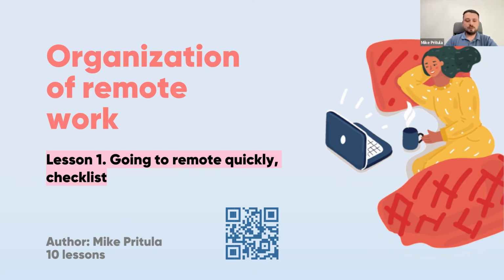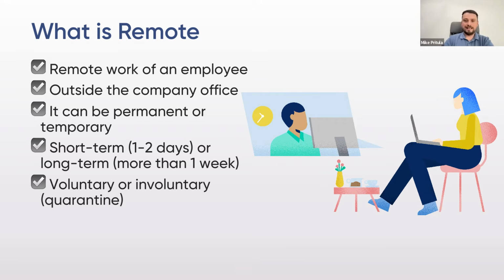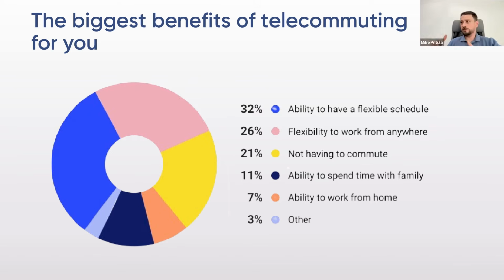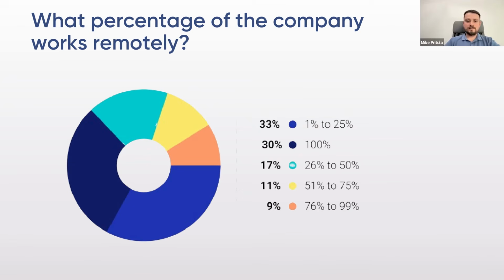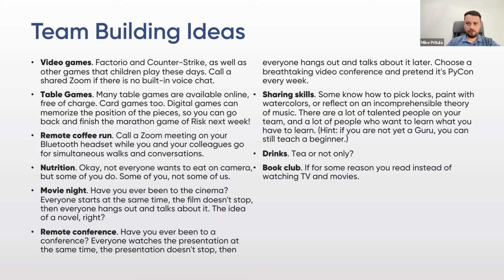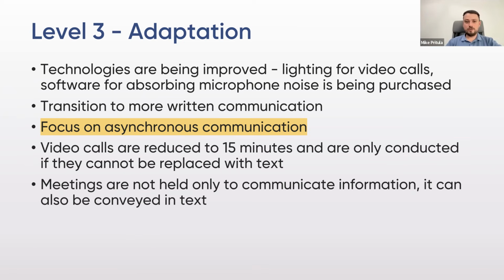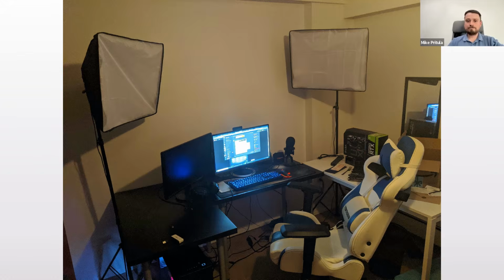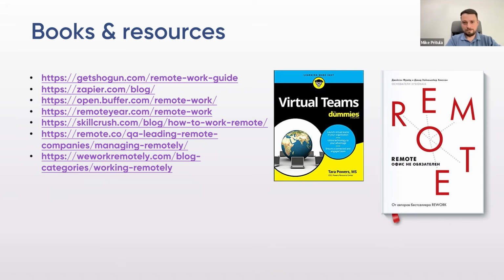Hybrid Work Environments: Manage Remote & Hybrid Teams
Get the Full Academy Access to 130+ HR courses for Just $1,000 a Year per Person!
The Netflix of HR Learning!

Welcome to the Hybrid Work Environments course — your comprehensive guide to mastering modern team leadership in a blended workplace model.

In today’s world, effective management across remote and in-office setups is critical. This course offers a complete roadmap for building high-performing hybrid teams, improving communication, increasing engagement, and maintaining strong company culture, no matter where your employees work.

Whether you’re a people manager, HR professional, or business leader, this course will equip you with the tools and strategies to make hybrid work successful, productive, and sustainable.

• How to build and manage hybrid teams across time zones and workspaces
• Proven tools and technologies for hybrid collaboration and communication
• Strategies for motivation, engagement, onboarding, and retention
• Best practices for remote recruitment, performance tracking, and feedback
• How to maintain security, mental health, and team culture in a hybrid environment

Course Program

Class 1.Moving to remote quickly, checklist
* Three environments that shape the employee experience
* Remote - a sentence or an opportunity?
* What are the key differences from office work?
* Impact on all HR processes - what will be different?
* What do you need to think about when moving to remote - checklist
* How to prepare your company for remote in the future?
* Don't forget about security

Class 2: Organising and communicating with remote workers
* The rules of the job
* Sleep and Nutrition
* Interaction with family members and pets
* Organisation of the workplace
* Rules in the family
* Communication tools and rules

Class 3. Control or self-control - how to keep up the pace
* How to organise supervision of remote employees
* Control tools
* Organise work so that employees are in control of their own work

Class 4: Tools and technology that make life easier: from software to meetings
* Tools for communication
* Tools for organising work
* Types of meetings for remote workers
* Tools for document storage

Class 5. Motivation, socialisation and involvement of remote workers
* The importance of motivating remote workers
* Working with involvement
* Working with socialisation
* Team building for remote workers

Class 6. Taking care of employees working remotely
* The most popular benefits
* Security for remote employees
* Support for mental health
* Physical health care

Class 7: Developing remote workers, remote and digital skills
* Time management
* Independence
* Working in isolation
* Tech savvy
* Written communication
* Automation

Class 8. Recruitment and onboarding
* Candidates to hire for remote work
* Where to look for remote employees
* Adapting to hiring remote employees
* Onboarding of remote employees

Class 9. Retention and dismissal of staff
* Working with retention
* Reasons for dismissals
* Working with low performance
* Dismissing remote employees

Class 10. Culture management and security
* Describing the culture for remote workers
* Supporting culture
* Business security with remote employees
* Dealing with force majeure

By the end of this course, you’ll be fully equipped to lead hybrid teams with confidence, clarity, and resilience.